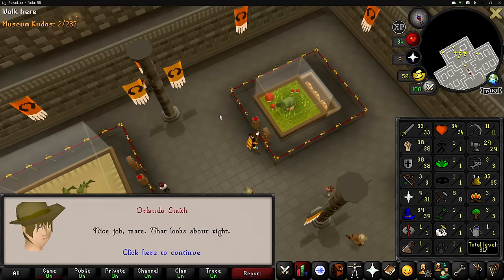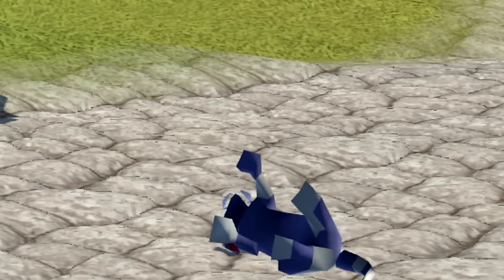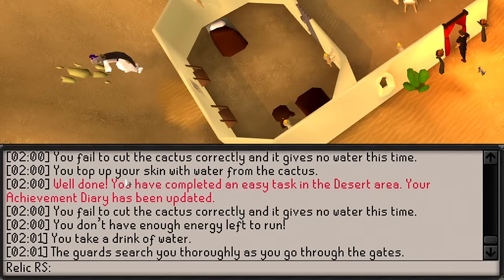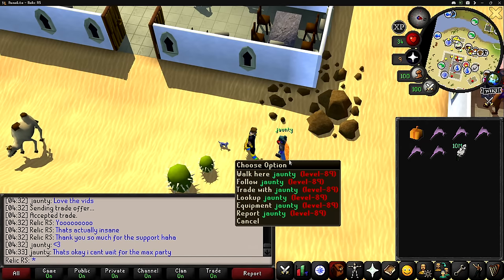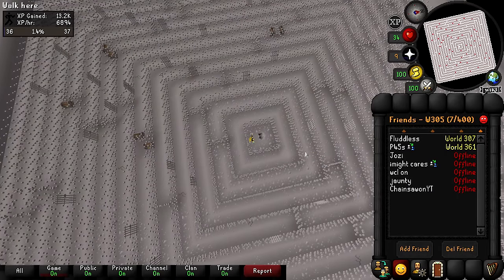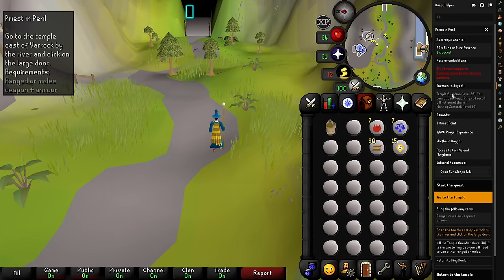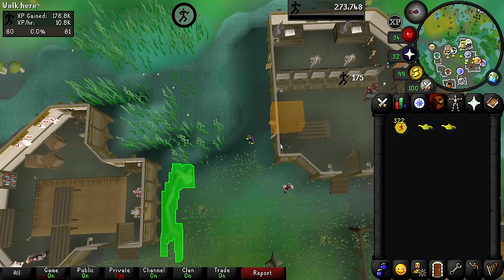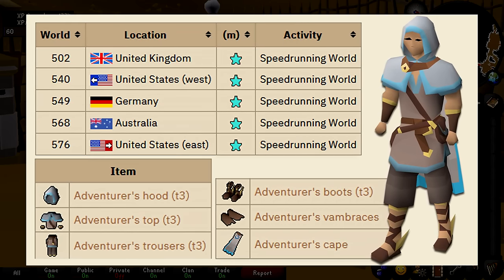First time at Canifis in a DECADE... | Maxing a Main [Ep. 5] | OSRS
Welcome to my fifth video of my new Old School RuneScape series "OSRS Maxing a Main." In this series, I document starting my first ever main account after being solely a level-3 skiller in RuneScape, with the main goal of fully maxing this account. I'm really looking forward to all of the new content that is going to be opening up for me, as well as all of the new videos I'm going to be able to make for you all! :D

In today's video, I complete The Tourist Trap quest, which unlocks the ability to smith dart tips and fletch darts, as well as granting us a very nice Agility level boost! I also obtain enough Marks of Grace to purchase a Graceful Set AND some extra for some Amylase packs money making. I even complete the Priest in Peril quest for the first time in 10 YEARS which rewarded us with another bit of free Prayer exp, a Prayer level and a combat level.

CHAPTERS:
00:00 - 02:00 - Varrock Museum & Other Plans
02:01 - 02:55 - Getting a cat
02:56 - 03:46 - Sub if you're reading this ;)
03:47 - 07:02 - The Tourist Trap
07:03 - 07:28 - Destroying myself trying to get in a mine cart
07:29 - 07:56 - Tourist Trap Completion
07:57 - 08:58 - HUGE Feather donation
08:59 - 09:39 - Random Event Loot
09:40 - 13:27 - Agility Training Desert/Varrock
13:28 - 15:17 - Priest in Peril
15:18 - 17:39 - First-time Canifis Agility!
17:40 - 19:21 - Buying Graceful & Account Plans
19:22 - 19:46 - Outro

=== Social Media - ADD ME! ===